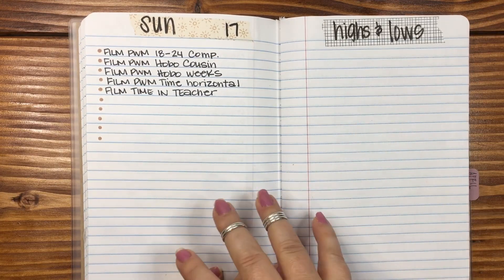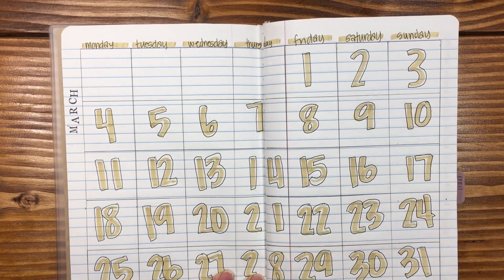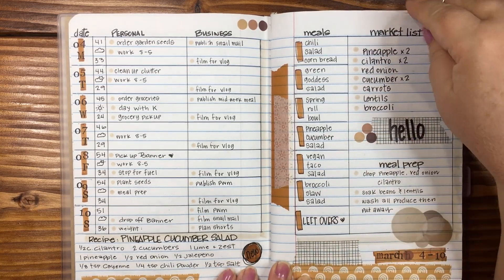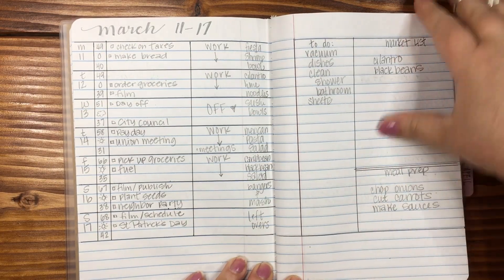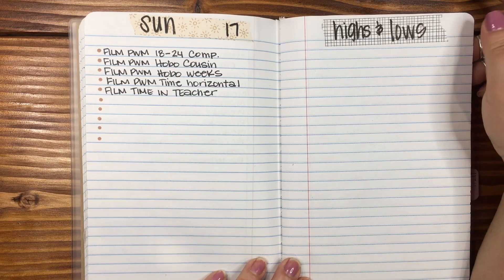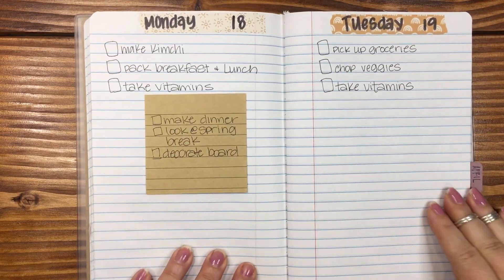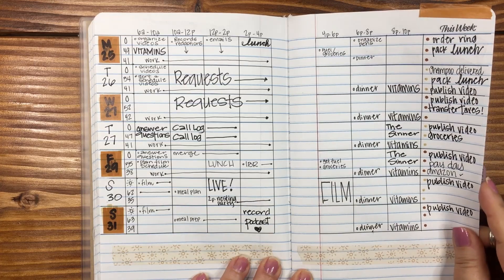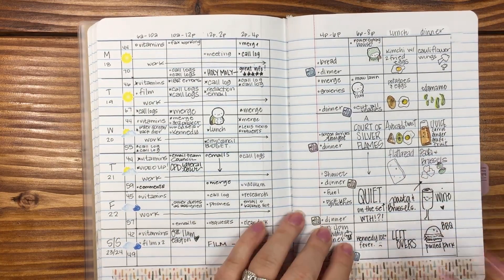Join me for a flip thru of my composition notebook and let’s see the month of March!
I have had so much fun making this composition notebook and I cannot wait to show you some fun layouts you can try!!

HI!

Books, notebooks and planners by me:

Shops:
CoffeeMonsterzCo